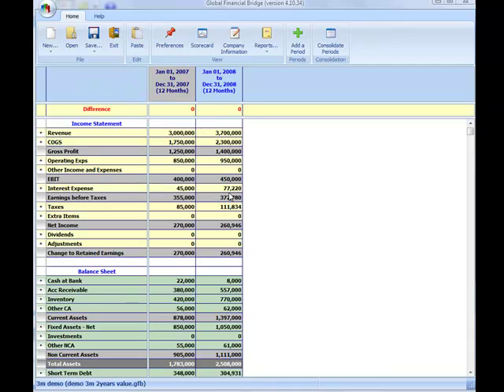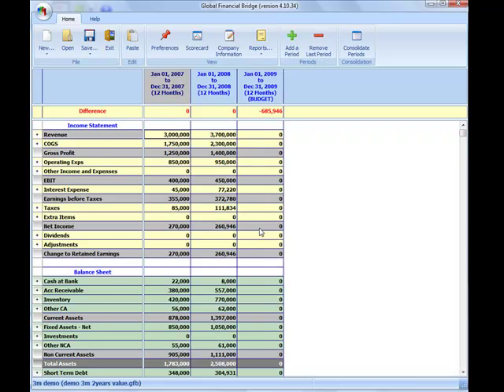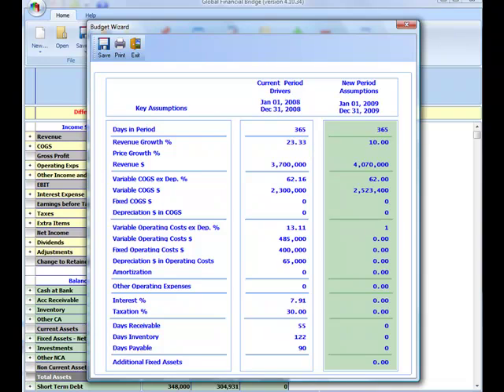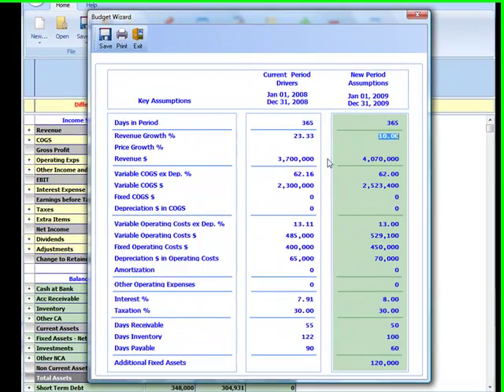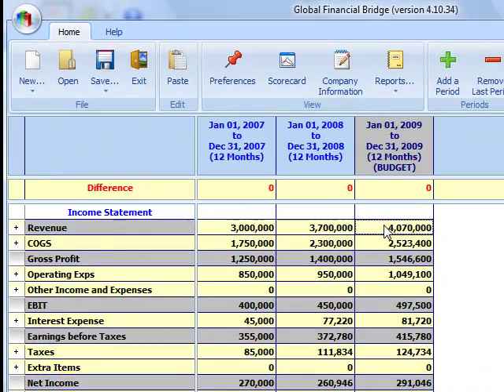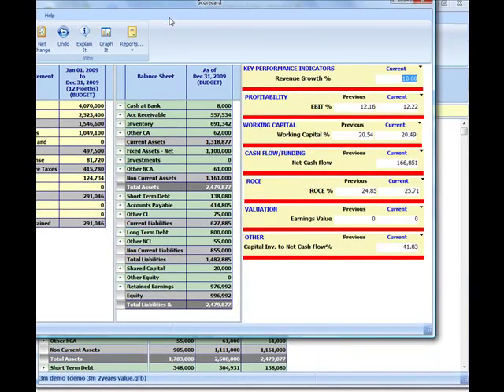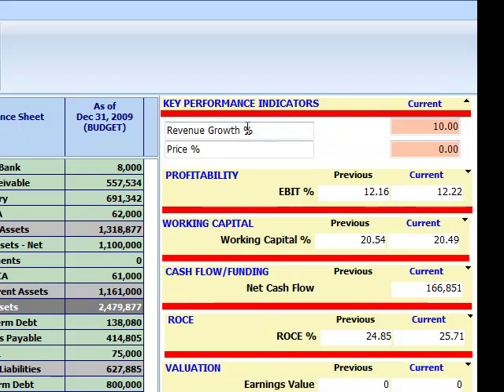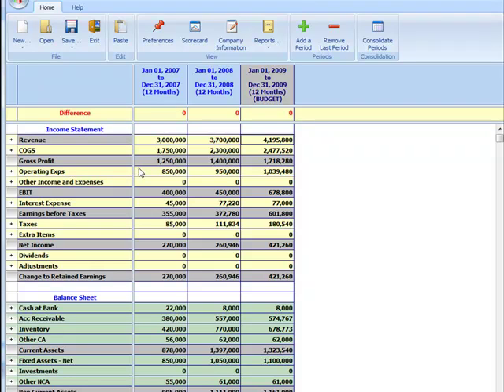Global Financial Bridge -Projecting the future.mp4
Measuring financial statements budgets and projections against profitability, cash and return on capital. Enabling the identification of where future value will be created using Global Financial Bridge